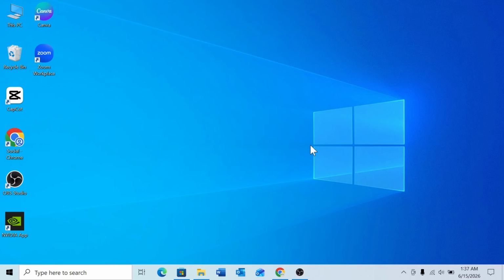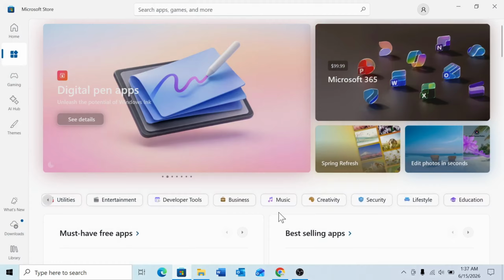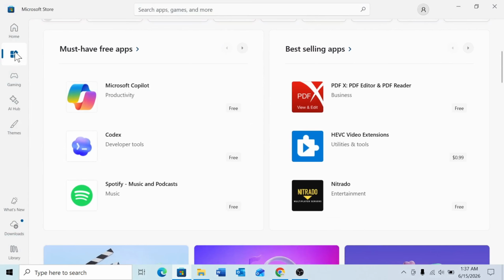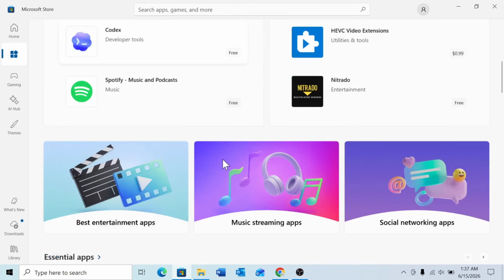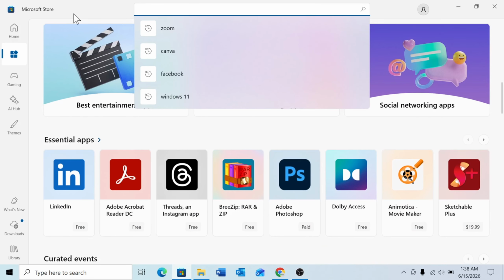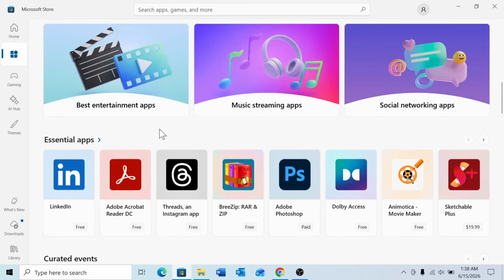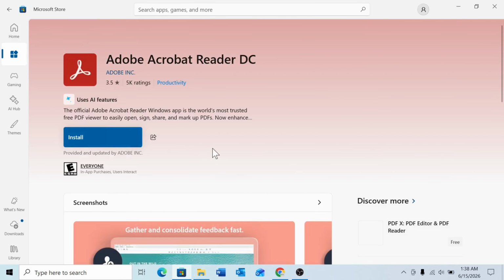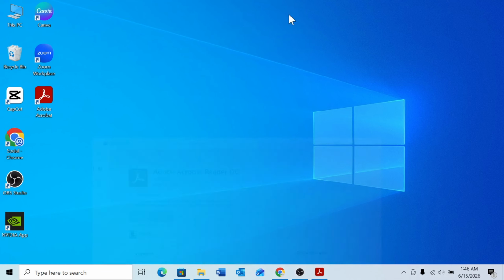How To Download Apps In Laptop & PC Windows - 2026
Learn how to download and install apps on your Windows laptop or PC with this easy step-by-step guide. In this tutorial, you'll discover different ways to download applications safely, including using the Microsoft Store and trusted websites. Perfect for beginners who want to install software quickly and securely on Windows 10 and Windows 11.